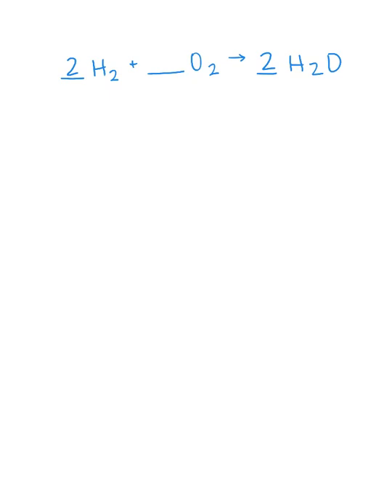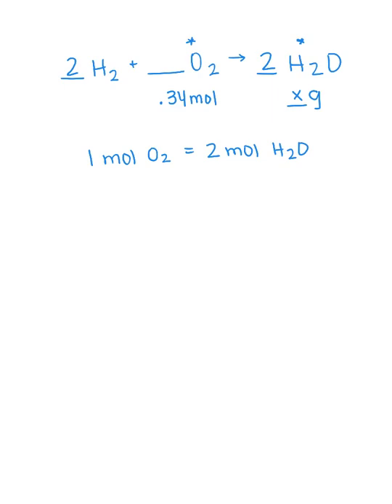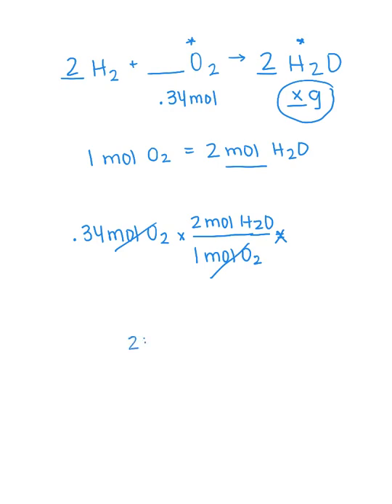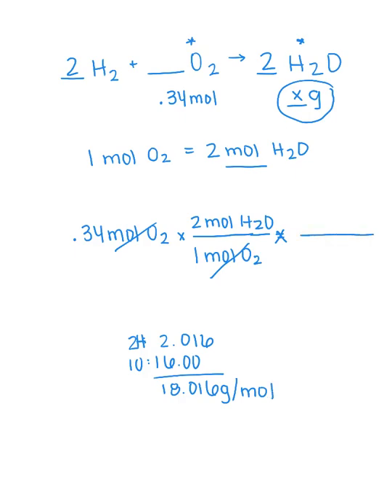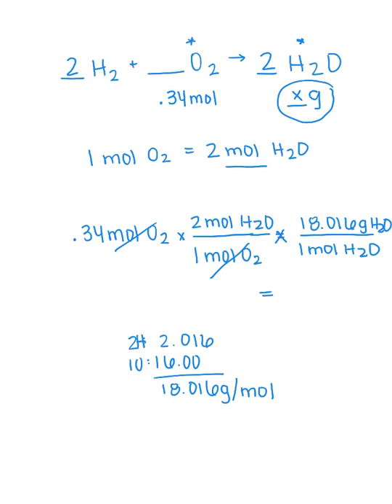10.29 AP QOTD